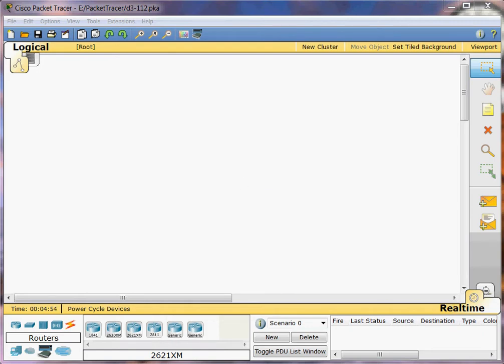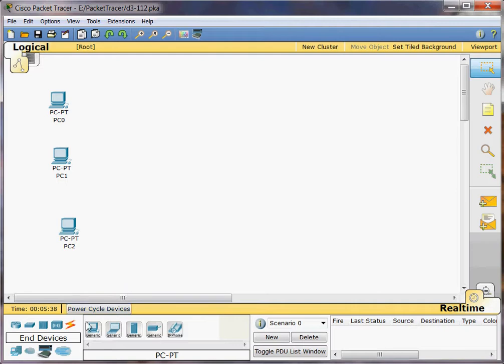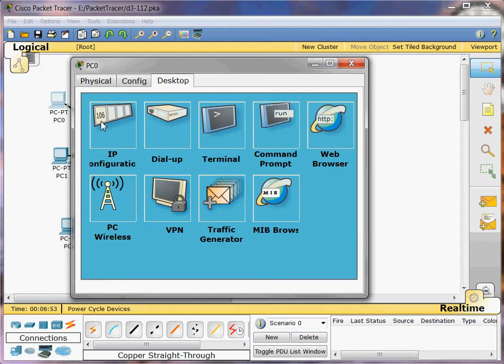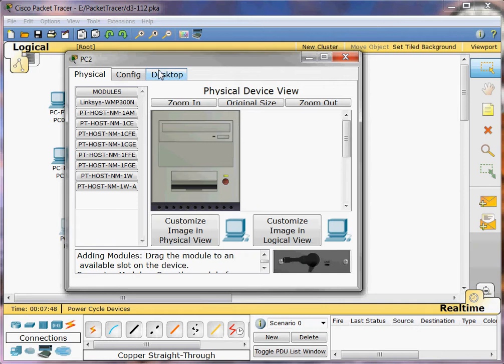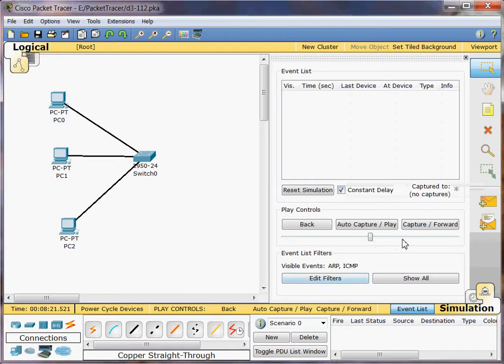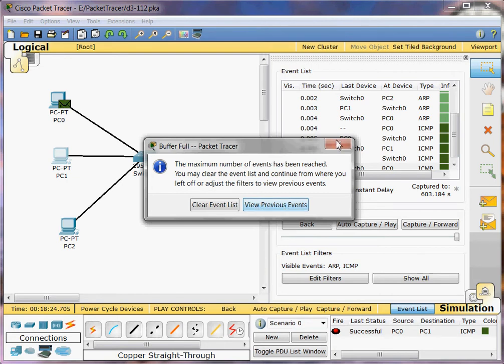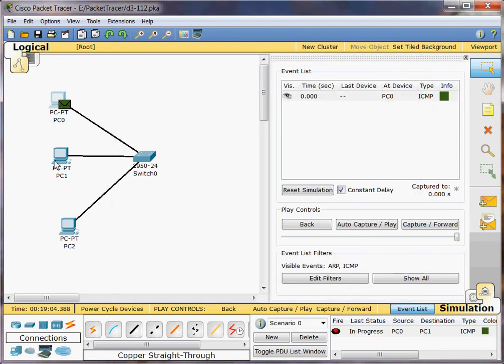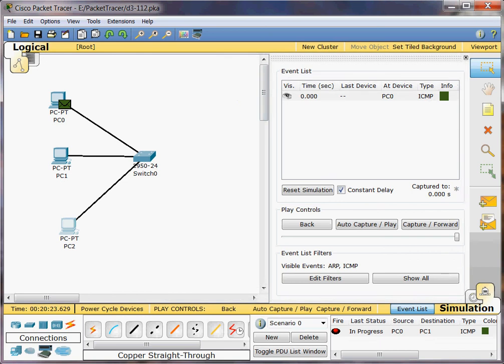Cisco CCNA Packet Tracer 1.1.2.avi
Traffic Flow in an Enterprise Network